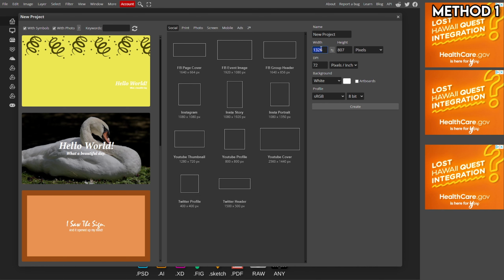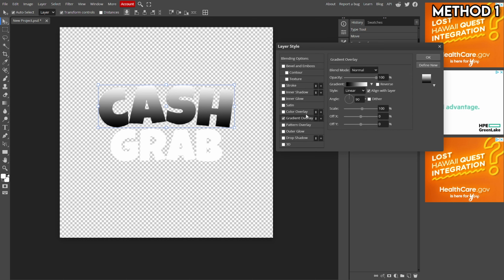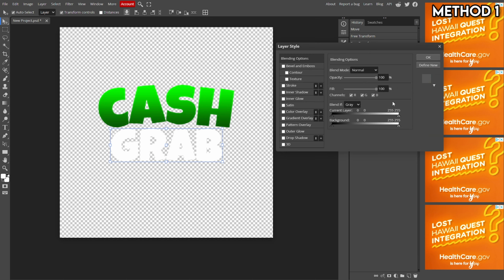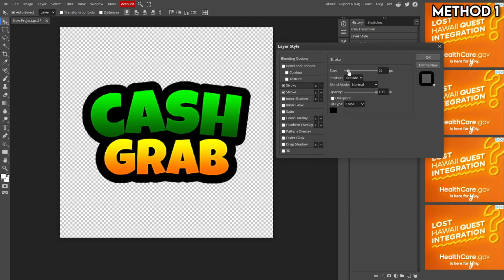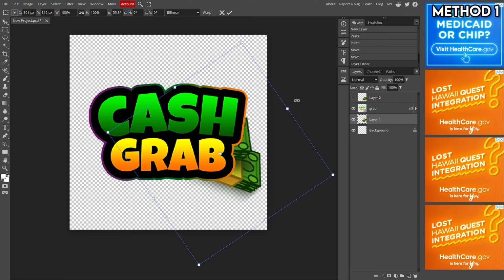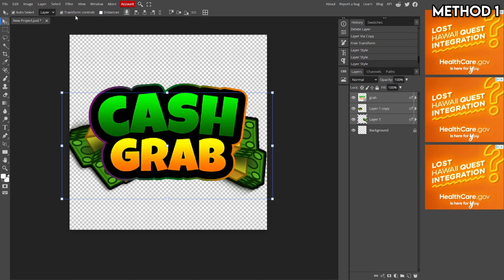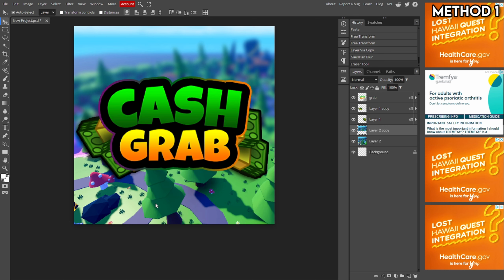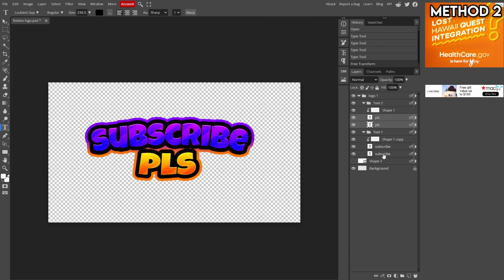HOW TO Make a FREE Roblox GAME ICON in 10 Minutes | Photopea Online Tutorial (2025)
HOW TO Make a FREE Roblox GAME ICON in 10 Minutes | Photopea Online Tutorial

Songs
Artist: Heydium

Roblox:

Roblox is an online platform where users can both create and play games. Developed by Roblox Corporation, it was launched in 2006. The platform is unique because it allows users to design their own games using Roblox Studio, a game development environment that uses the Lua programming language. Players can explore a vast array of user-generated games across various genres, from adventure and role-playing to simulations and obstacle courses.

My Game - In Works!

I do not take credit for any of the music uploaded on this channel.

Tags (Ignore These): roblox,roblox story,roblox,edit roblox,shorts roblox,edits de roblox,roblox robux,roblox blade ball,roblox brookhaven,historias de roblox,roblox robux free,robloxx,historias de amor roblox,shorts roblox brookhaven,roblox edit,jogo roblox,roblox game,nano roblox,roblox robux giveaway,robux,roblox edits,funny roblox,roblox games,nando roblox,nandu roblox,foltyn roblox,roblox foltyn,roblox rivals,roblox vídeos,roblox gaming,how to make roblox game icons,roblox game icon,how to make a roblox game,roblox games,how to make game icons on roblox,roblox studio,how to change roblox game icon,roblox game,roblox how to change game icon,roblox studio how to change game icon,change roblox game icon,roblox game design,how to make a game on roblox,roblox gameplay,roblox studio how to change your game icon,roblox tutorial,making a roblox game,make roblox game popular,roblox games,roblox game,roblox funny moments,roblox,roblox story,funny roblox,roblox funny,best roblox game,good roblox game,roblox roleplay,roblox horror game,cant leave roblox game,roblox the games,the games roblox,new anime game roblox,best roblox games 2023,good roblox games 2023,roblox simulator game,new naruto game roblox,2024 anime game roblox,roblox news,roblox game slowly gets scary,roblox game with dark secrets,robux,free robux,roblox robux,roblox robux free,how to get free robux,roblox,free robux 2024,how to get free robux in roblox,free robux codes,roblox free robux,robux promo code,free robux live,how to get free robux 2024,how to get free robux in 2024,robux free,free robux giveaway live,real ways to get free robux,robux for free,get free robux,robux giveaway,how to get robux for free,free robux giveaway live in roblox,robux live